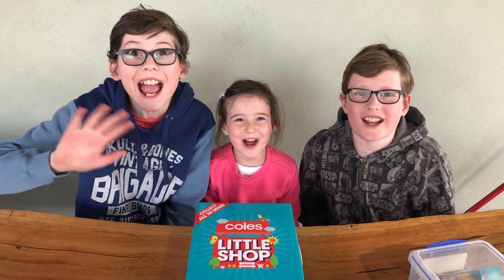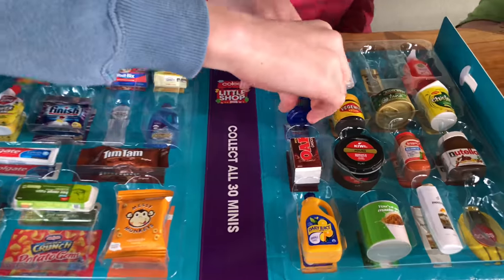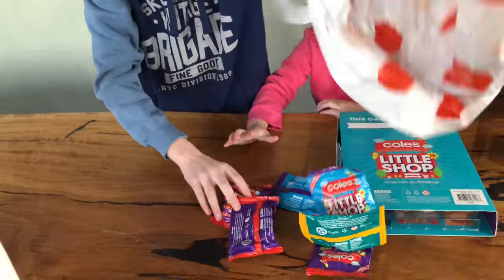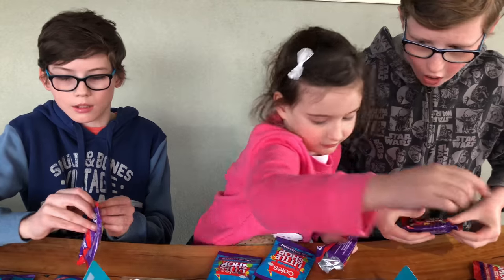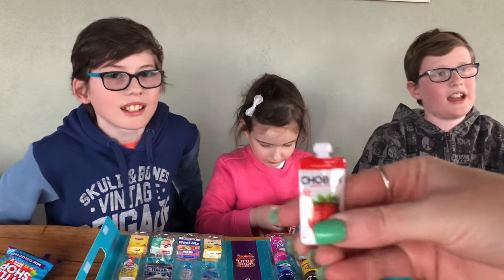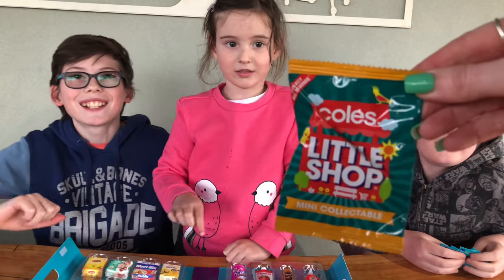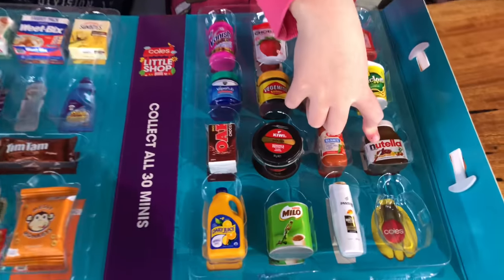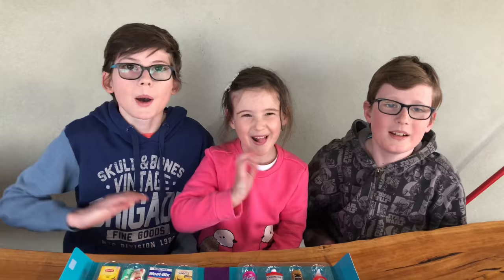OBSESSION WITH COLES LITTLE SHOP MINI COLLECTABLES - UPDATE! - WE'RE SO CLOSE!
We are so close to completing our set of Coles Mini Shop Collectables. We need them all! Do you have a complete set??

HAPPY MAIL WELCOME!
Please Post to:
The Hodgepodge Eight
Mulgoa NSW 2745
Australia